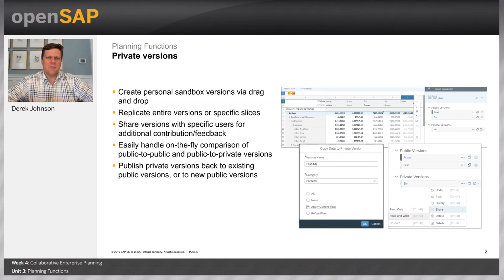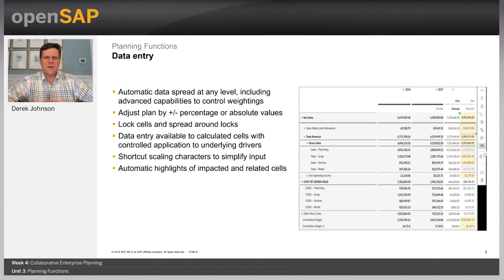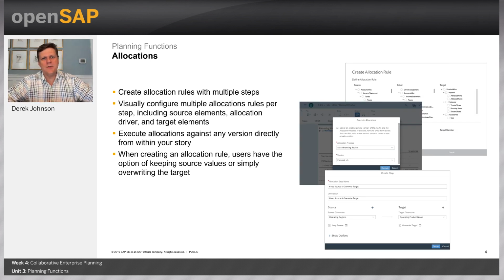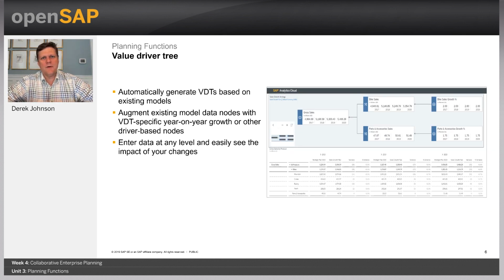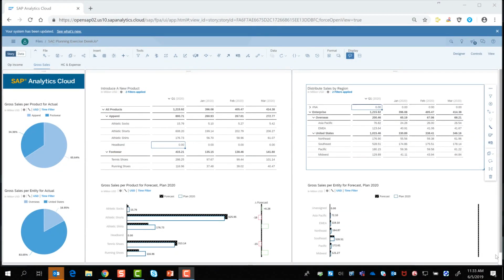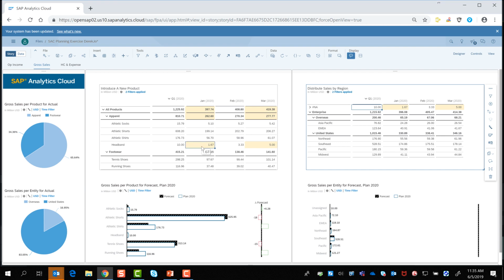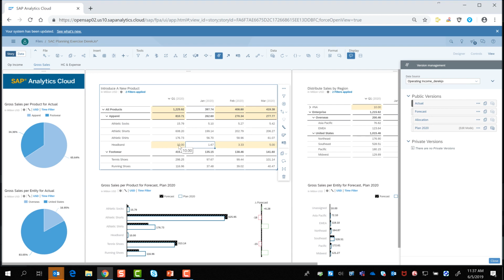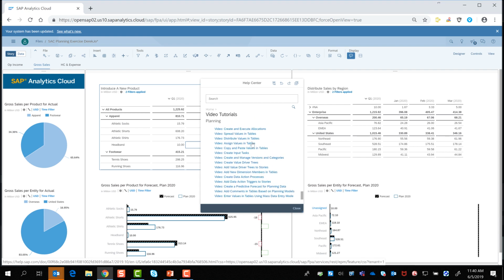openSAP sac1 Week 4 Unit 3 PF Video